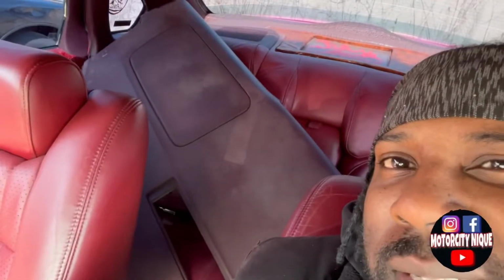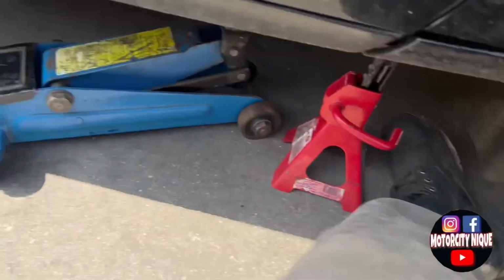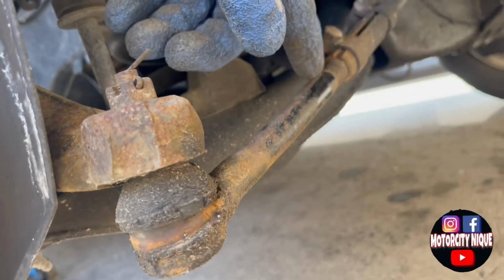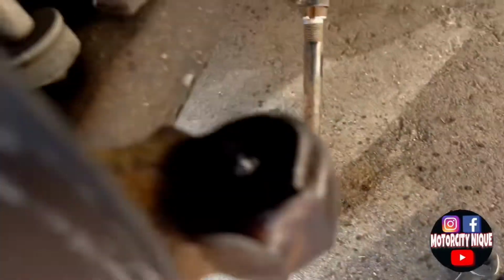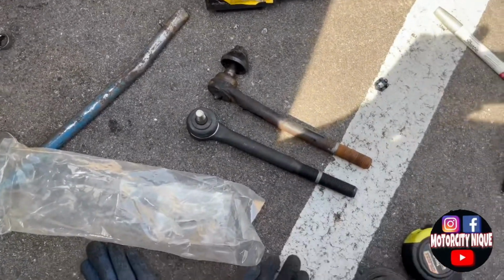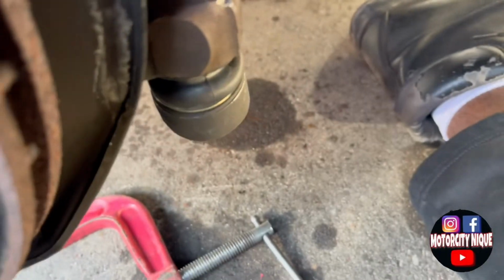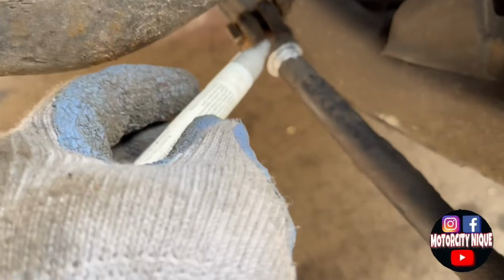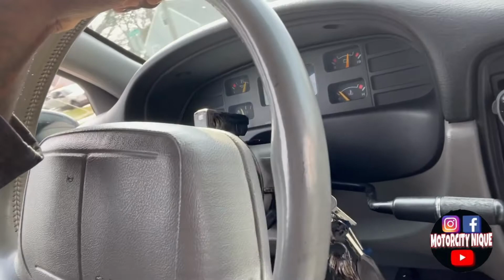motorcitynique ‼️Replacing the Tie rods on my 94 Impala SS ‼️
Outer tie rods replacement on my 94 Impala SS!